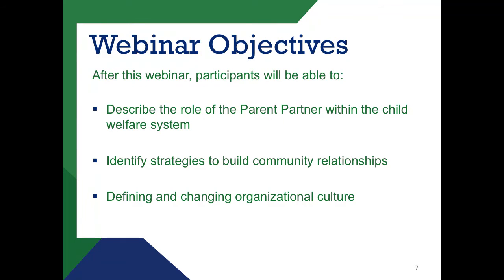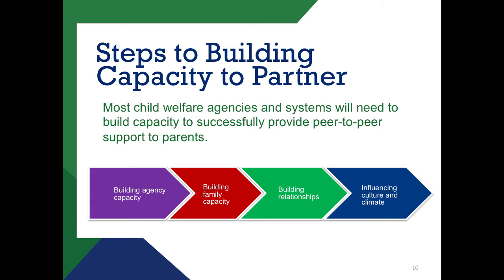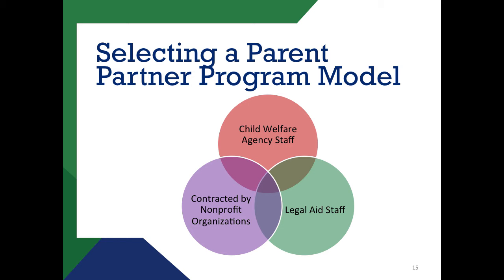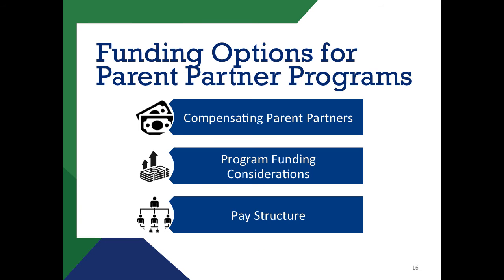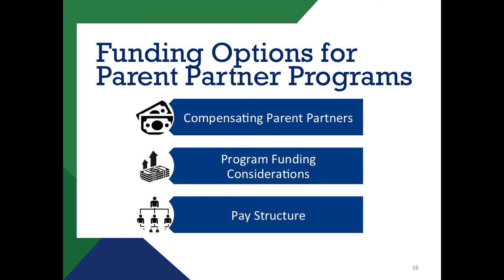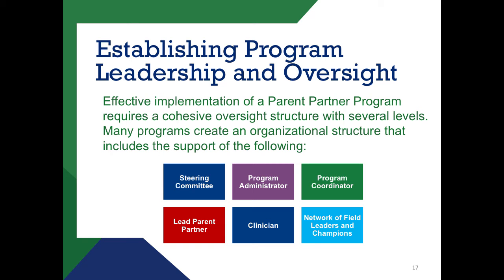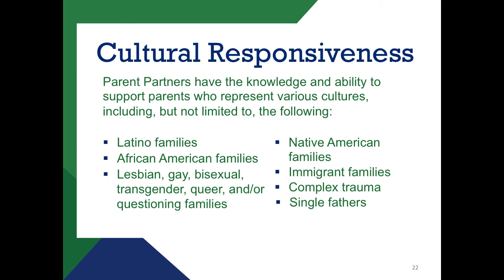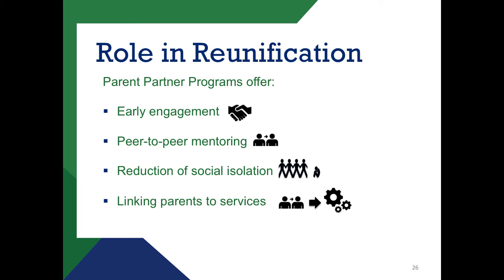Implementing Parent Partner Programs and Supporting Reunification (audio description)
Provides child welfare professionals with an overview of parent partner programs and explores how these programs benefit parents and children and ultimately support reunification. The presenters for this webinar, offered as part of National Foster Care Month 2016, include Jennifer Marcelli, the Center’s Program Area Manager for foster care; Taffy Compain, National Foster Care Specialist at the Children’s Bureau; Corey B. Best, Family Engagement Manager with Healthy Start Coalition of Flagler and Volusia Counties, Inc.; and Denise Moore, Des Moines Service Area Parent Partner Coordinator.